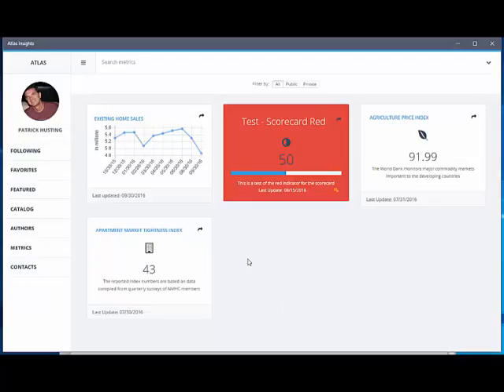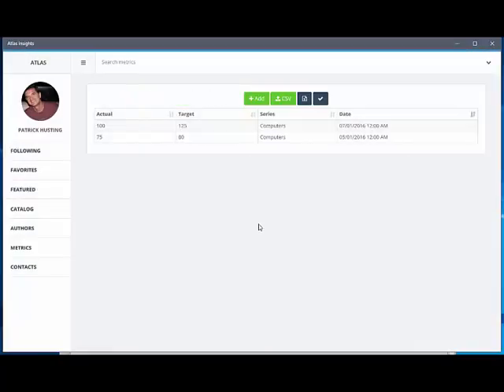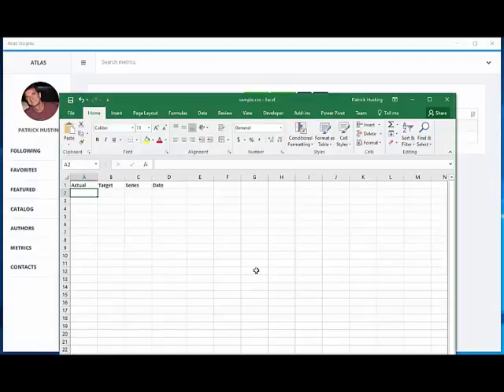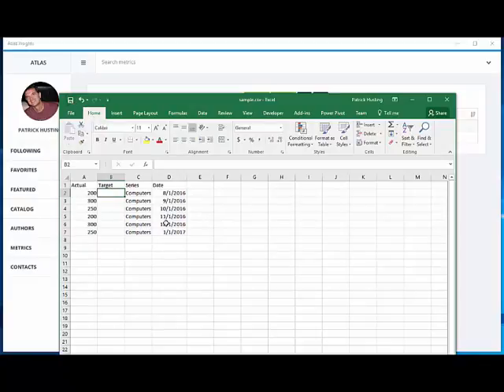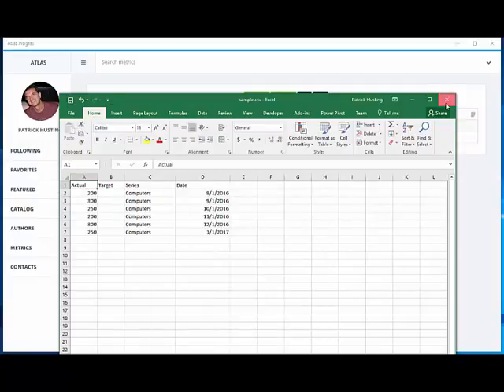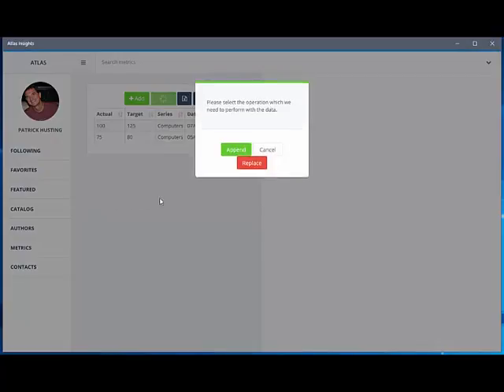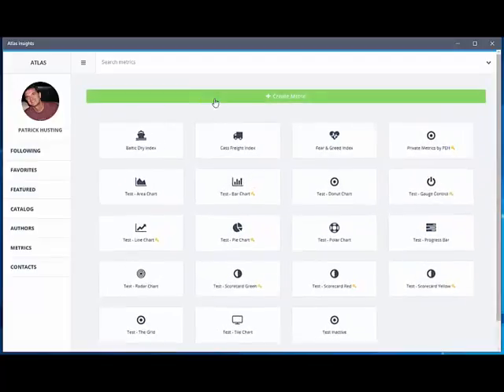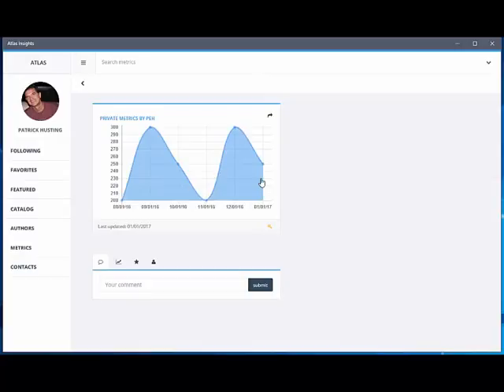Upload and Maintain Data with Excel - Atlas Insights Inc. - Mobile Business Insights App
Using mobile business intelligence, you'll be the first to know what is going on with your business, not the last.